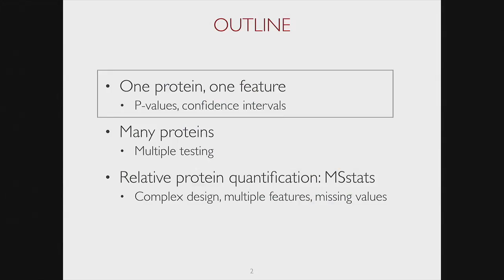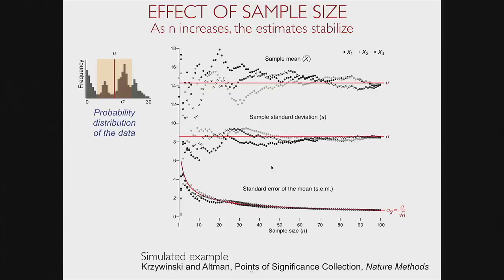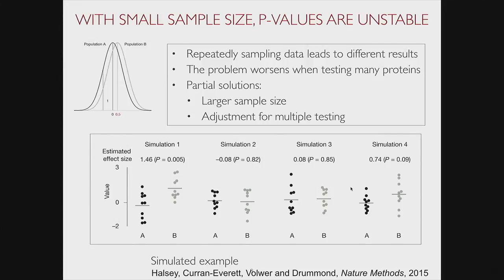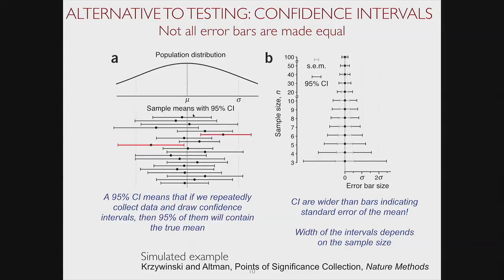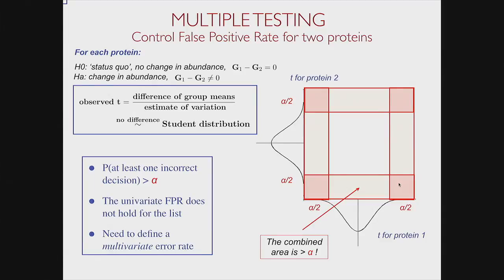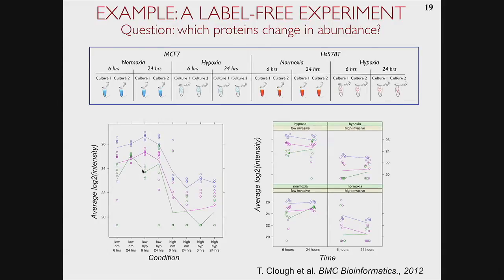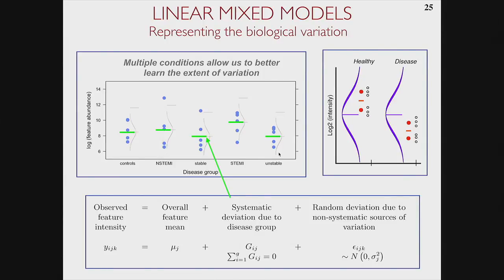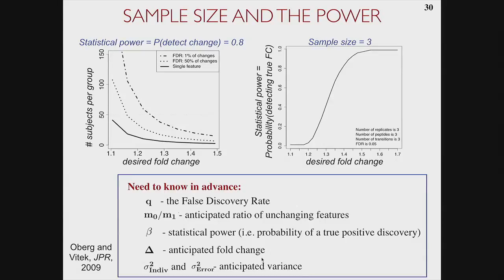Statistics in targeted proteomics - Olga Vitek - Targeted Proteomics Course - ETHZ 2015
Statistics in targeted proteomics